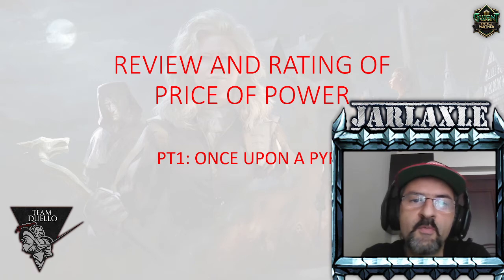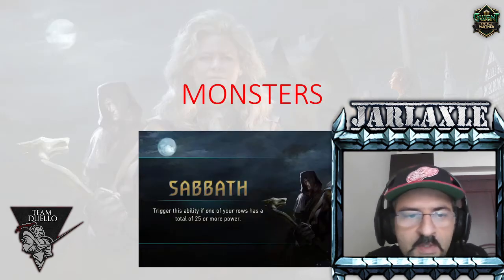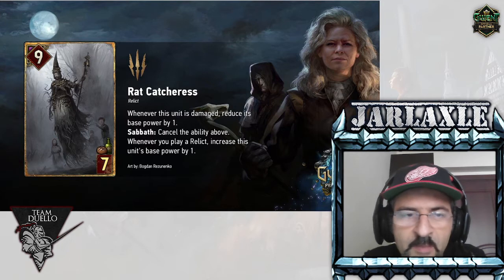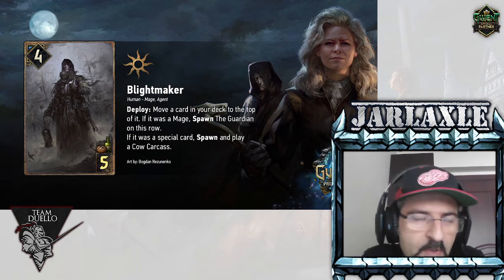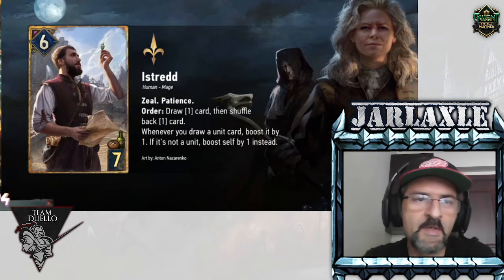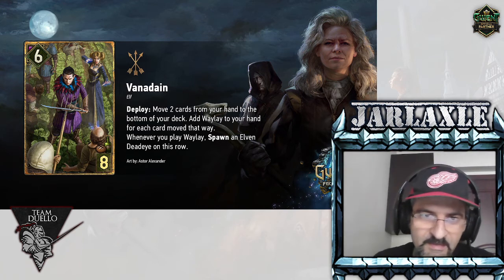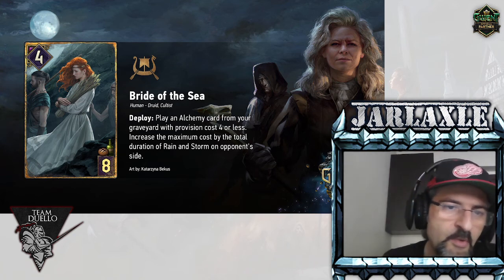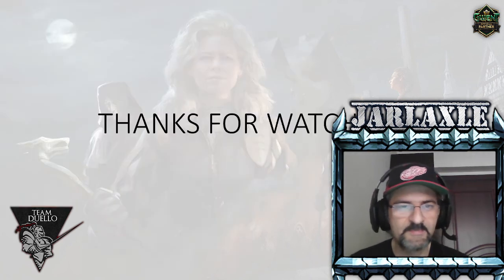Gwent Price of Power: Once upon a pyre - review and card ratings